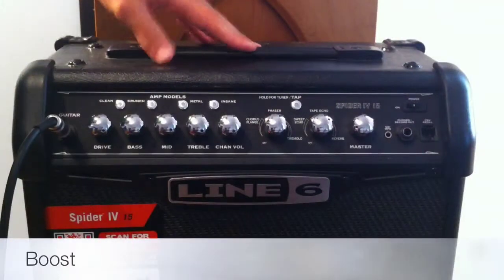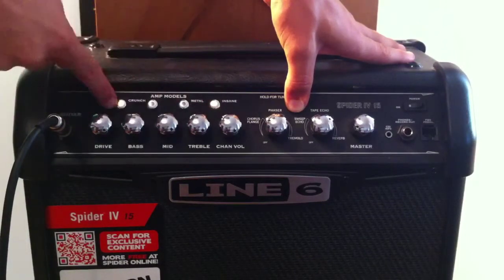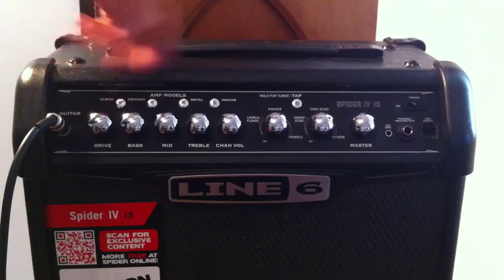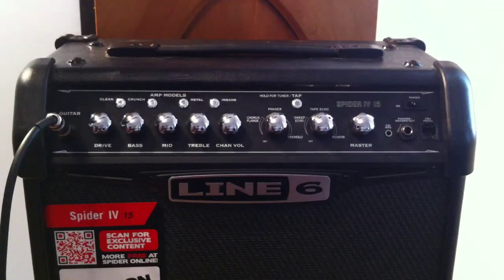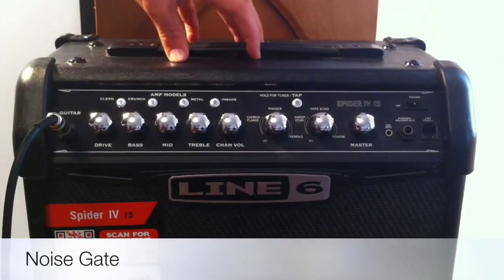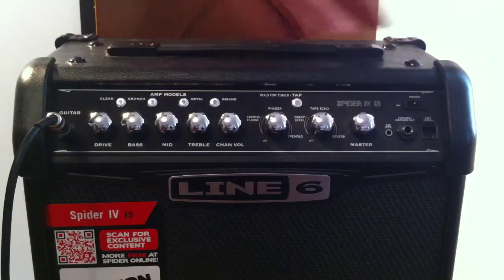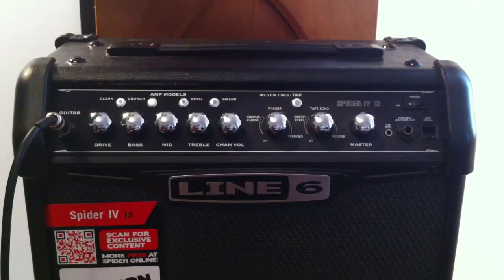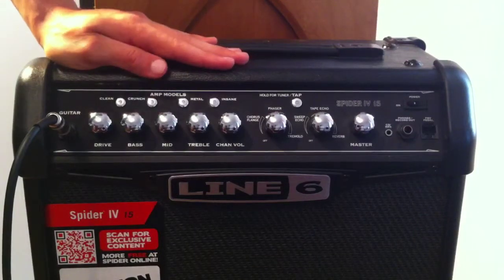Top 5 Things That You Didn't Know About Your Spider IV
Hey guys! How's it going Magnumhighway here and this is a video about the Top 5 things that you probably didn't know about your 15w Spider IV

Also feel free to request a cover or lesson for next time.